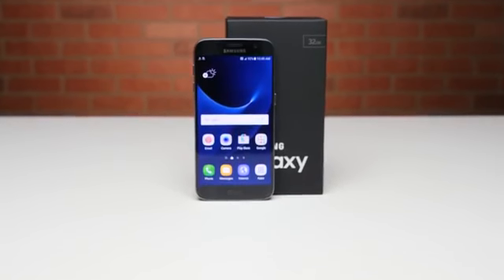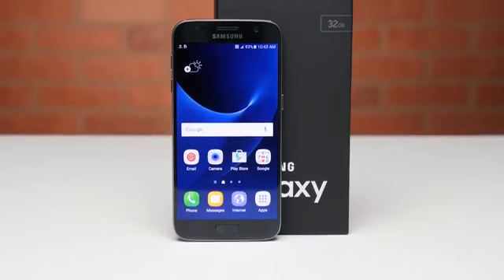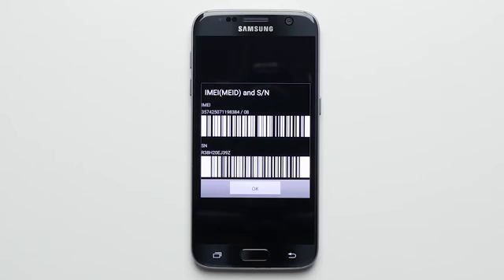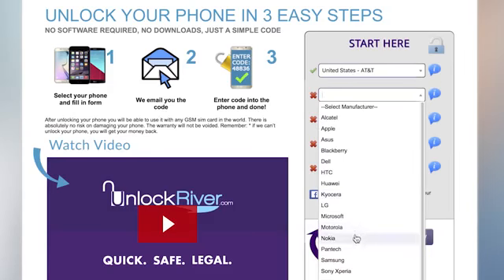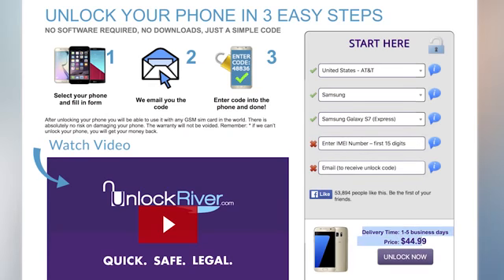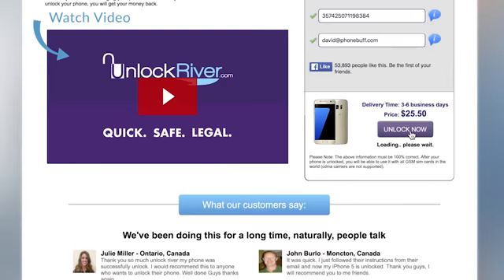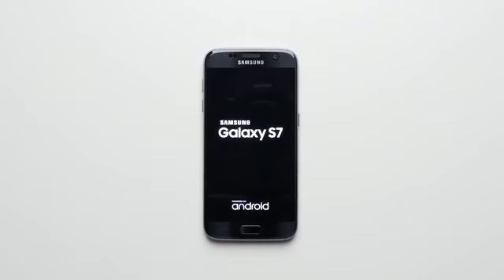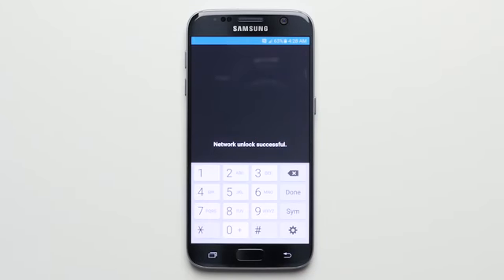How To Unlock Samsung Galaxy S7 Edge SIM Unlock